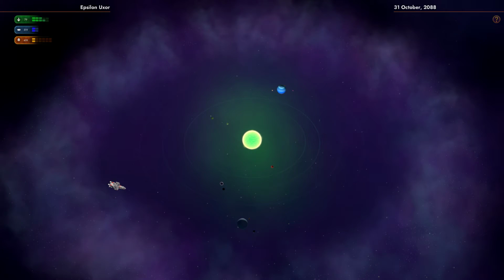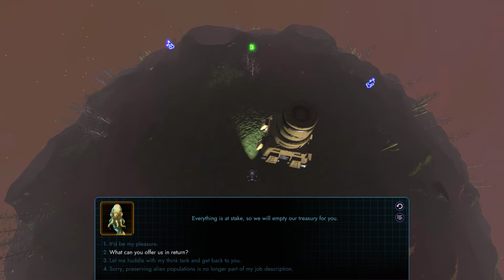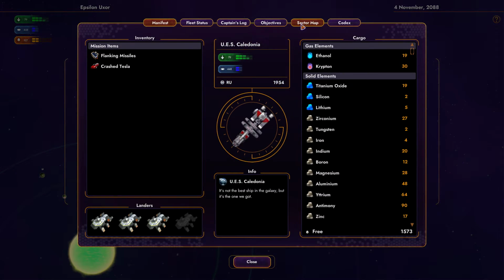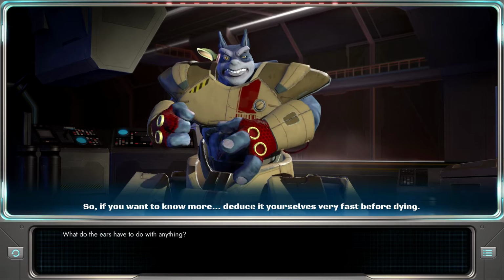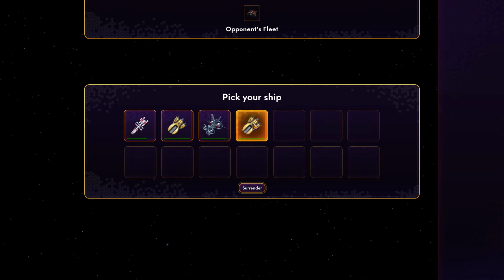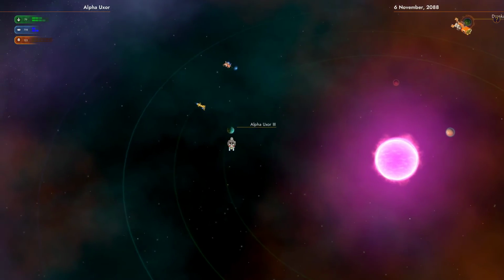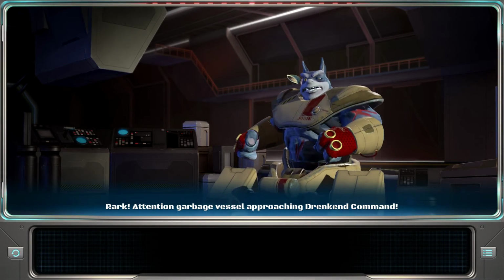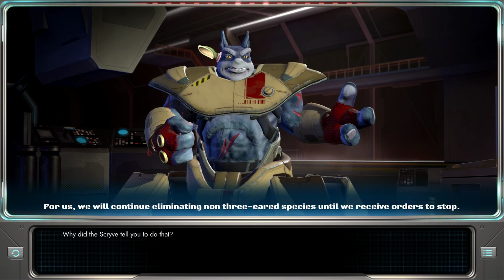Star Control Origins Ep 5: Rark! The Drenkend Homeworld - RPG Space Action - Let's Play, Gameplay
Join me as I play Star Control Origins! This game brings back fond memories of my time spent playing Star Control 2 a long time ago, and is a very cute and fun game with both RPG, spaceship action, strategy and exploration elements.

Welcome Aboard

Welcome to Star Control, Captain! You’re here because you’ve shown exemplary service, aced all your flight exams, and - most importantly - passed all the sanity tests.
Humanity has learned that it is not alone in the universe and that we are hopelessly outmatched by alien civilizations seeking to destroy us. You have been selected to command Earth's first and only interstellar starship to accomplish this - try not to break it. It was expensive.

Your mission: Save humanity, Captain. At all costs and by any means necessary.

A Vast Universe
Set in the year 2088, humanity has discovered it’s not alone in the universe. Worse yet, it is catastrophically unprepared to deal with what's out there. In response, Star Control is formed and the player is selected to command the crew of the U.E.S. Vindicator.
Star Control: Origins takes place in a huge living universe just waiting to be explored. Players will find their time split between exploring distant solar systems, landing on exotic planets, navigating hyperspace, and interacting with alien species.

Encounter exotic alien civilizations. Explore strange new worlds. Assemble a fleet mighty enough to face galactic powers that have bestrode the galaxy for thousands of years.

Features
- Navigate a living universe filled with thousands of new worlds and hundreds of hand-crafted adventures.
- Travel across exotic and amazing worlds searching for relics, Precursor artifacts, and treasures.
- Meet strange new aliens that can become great allies or terrible enemies.
- Find alien technology to upgrade your ship from being an embarrassment to the terror of the galaxy.
- Navigate through thousands of planets in a universe that has a deep history spanning. back hundreds of thousands of years.
- Design your own ships or download them from Steam to build fleets and take them into combat in fleet battles.
- Experience and all-new Sci-Fi universe in which you are the central character.

Join the adventure. Save the world.